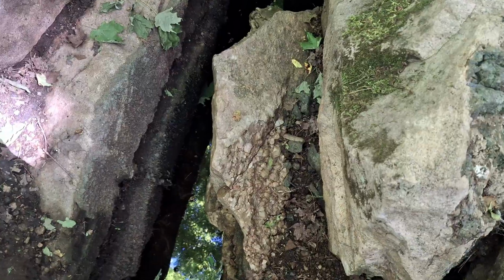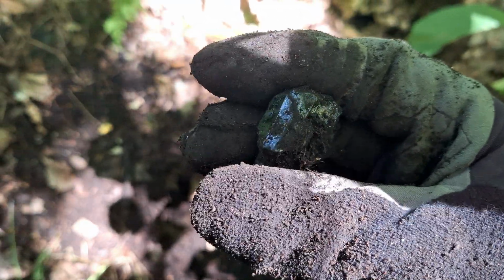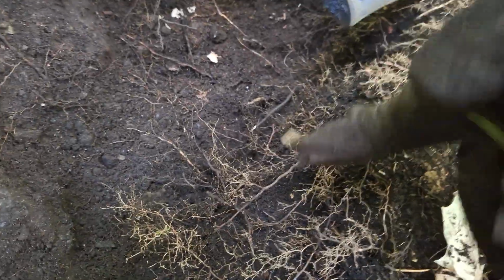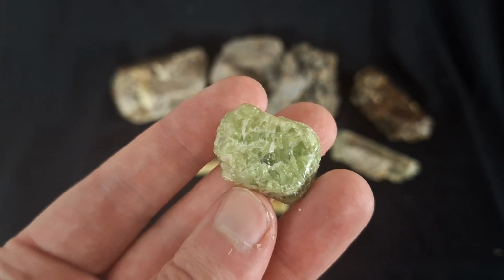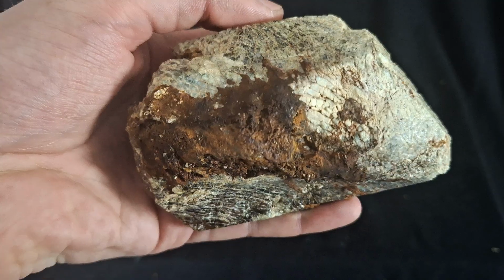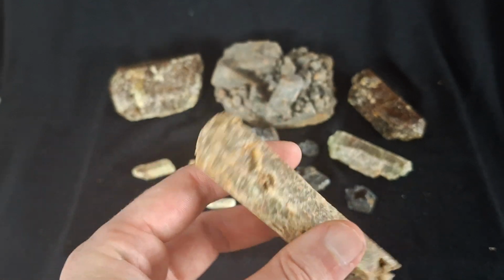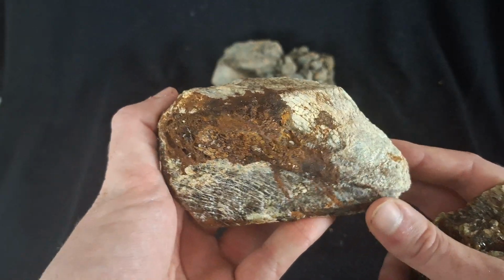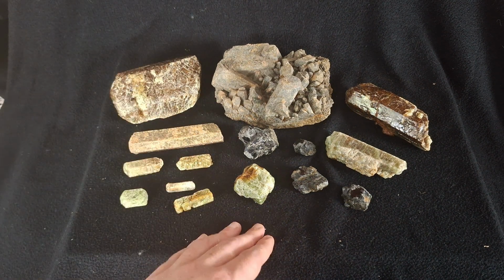Finding Large Apatite Crystals | Exploring Gibson Occurrence | Titanite Hill | Ontario Rockhounding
I had a chance to visit a private claim in the Gibson Road area with some friends, I also collected at the public diggings.